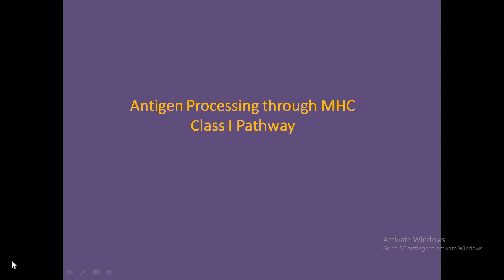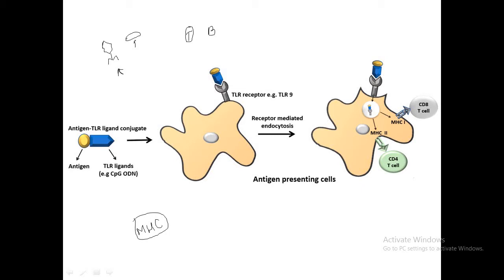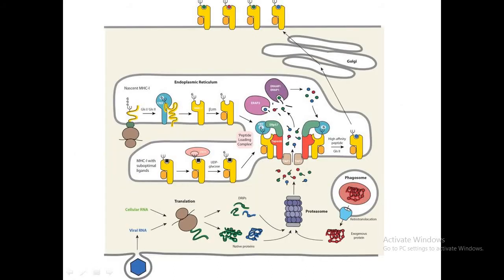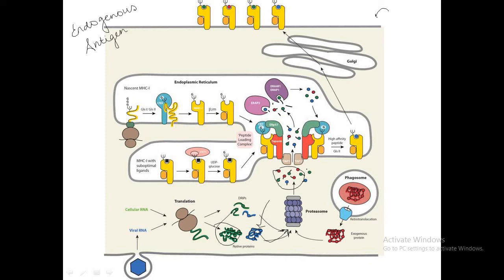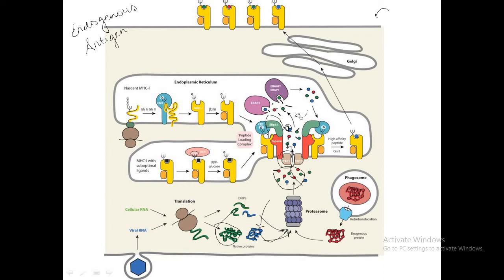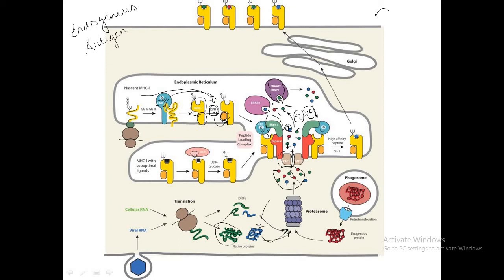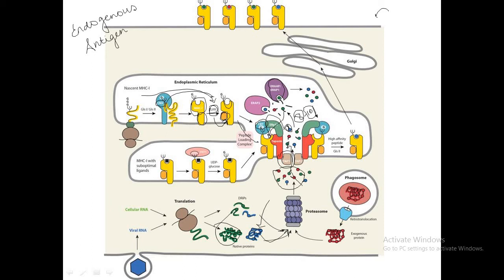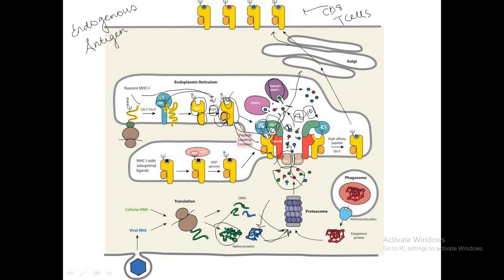Antigen processing via MHC 1 pathway| Endogenous Antigen Processing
This video gives a brief description about endogenous processing pathway.